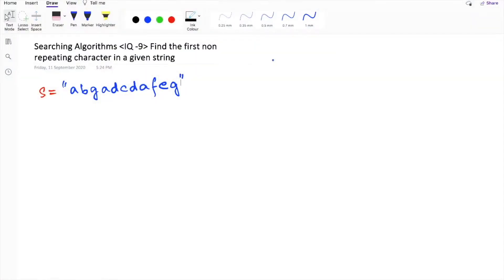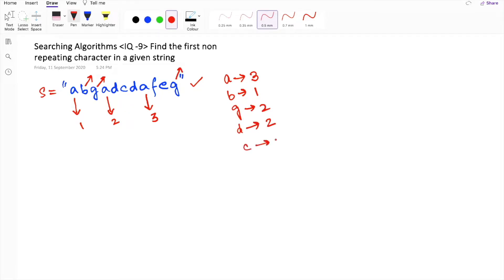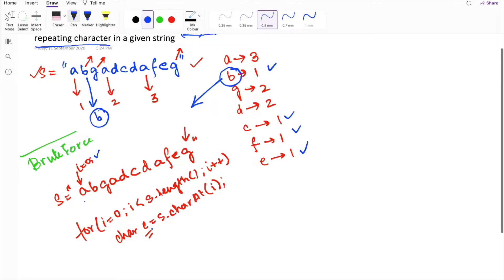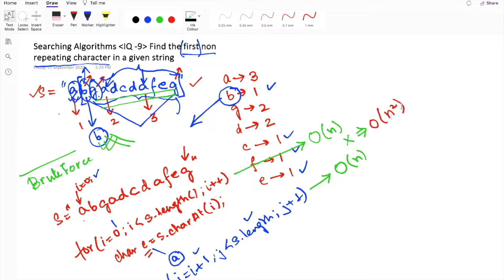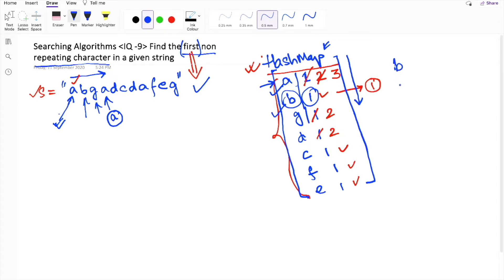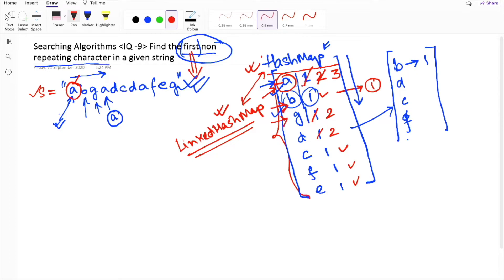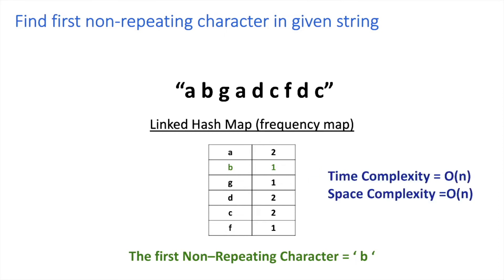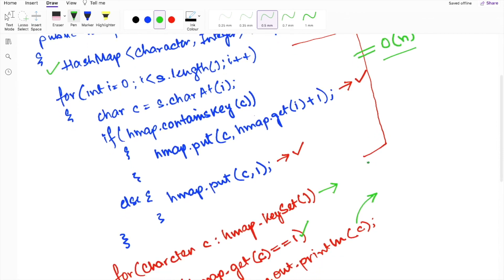Searching Algorithm - (Q&A -9) - First non repeating character in a string.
Given a string, find the first non-repeating character in it. For example, if the input string is “HelloHi”, then the output should be ‘e’ and if the input string is “technical interview”, then the output should be 'h’.

This problem is very popular for any technical interview.

Difficulty: Medium
Topic: Searching Algorithm
DS: String | Hashmap | Linkedhashmap
Company: FAANG

In this video we will see, how to find the first non repeating character in a string.

**This video comes under "MEDIUM" section of interview questions.
Q1: Find duplicate element in a given array:
Q2: Separate odds and even numbers in a given array:
Q3: Segregate 0's 1's and 2's in an array:
Q4: First occurrence of a number in a sorted array:
Q5: Trapping Rain Water Problem:
Q6:Smallest Missing Number in sorted array:
Q7: Zero Sum Subarray Problem:
Q8: Number of rotation in a circular sorted array:
Q9:First non repeating character in a string:
Q10: Longest Substring Without Repeating Characters:
Q11: Find Triplets In Array With Given Sum:
Q12: Max Contiguous Subarray Sum ( Kadane's Algo ):

Additional Tags:
first non-repeating character in a stream of characters interviewbit